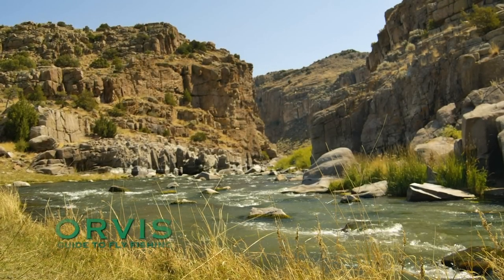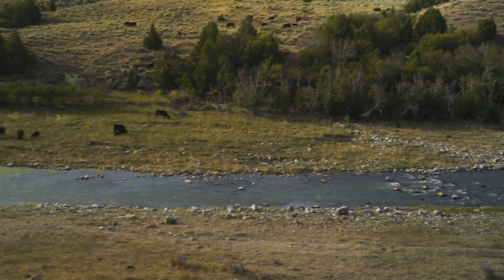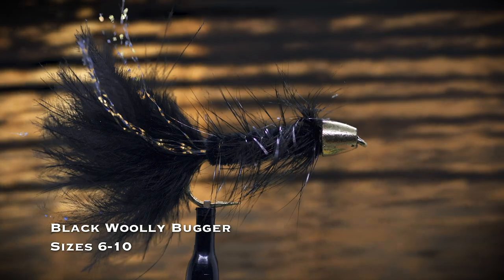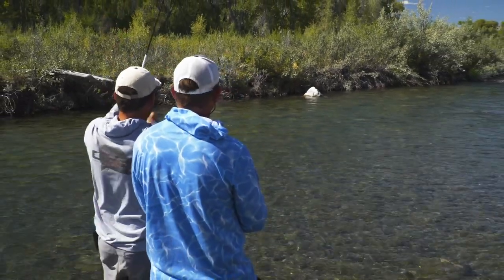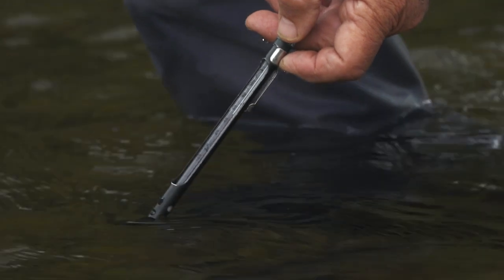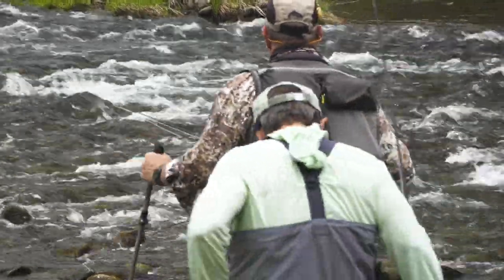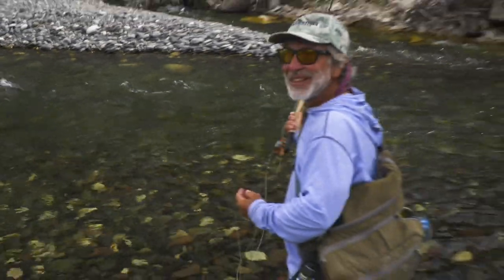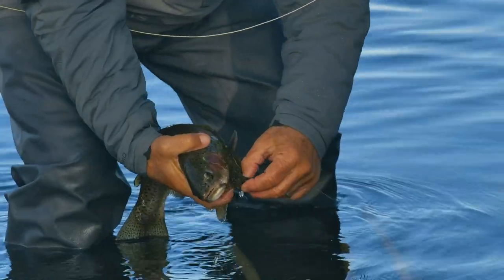How to Find Trout with Tom Rosenbauer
Tom Rosenbauer explains how to find trout in rivers and streams.